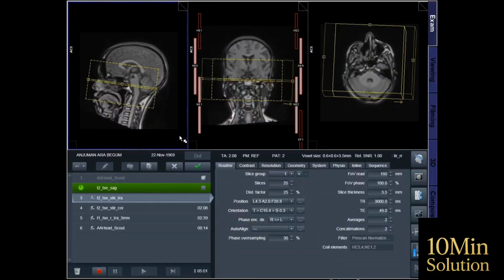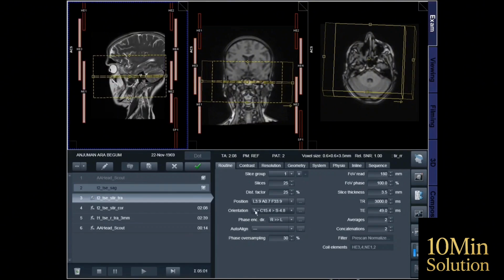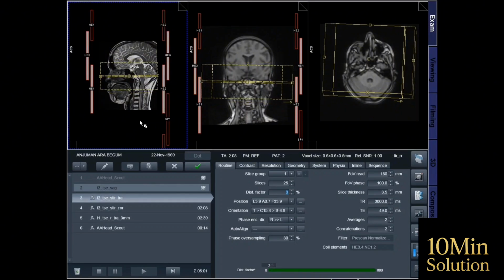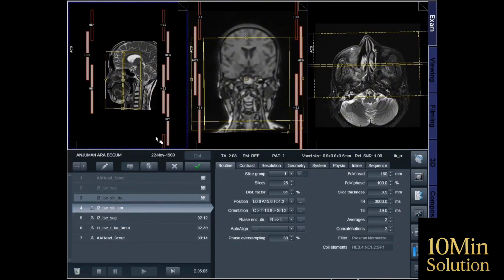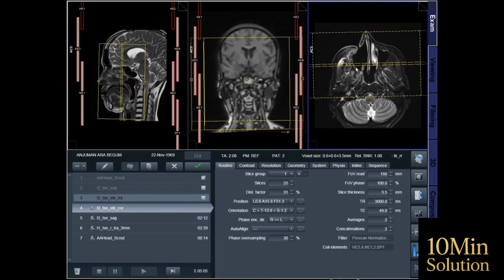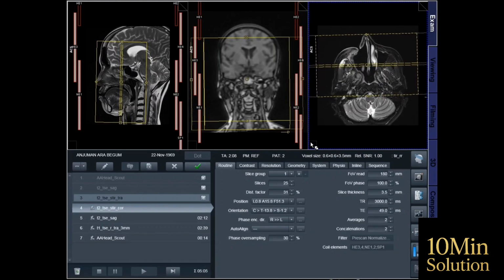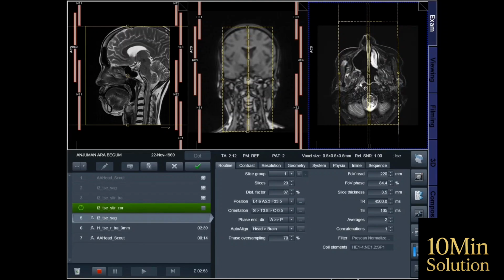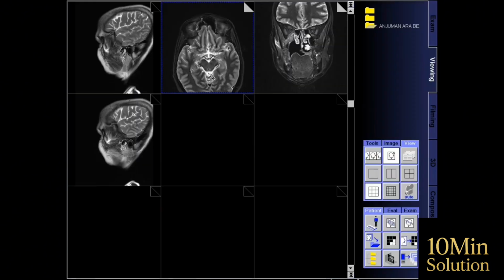MRI of Nose & PNS | Complete Planning & Positioning Tutorial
Learn How to Plan Brain MRI on Siemens 1.5T & 3T step by step — including patient positioning, head coil setup, localizers, anatomical plane planning, and essential sequences.
This tutorial is designed for radiographers, MRI technologists, and radiology students who want a clear, practical guide to performing a high-quality brain MRI on Siemens systems.

🔍 What You Will Learn:

Proper patient positioning & immobilization

How to select and adjust the Head/Brain coil

Planning axial, coronal & sagittal planes using anatomical landmarks

Key sequences for routine brain MRI

Tips for artifact reduction (motion, flow, susceptibility)

Differences between 1.5T vs 3T planning

Complete workflow from localizer to final sequence

🎯 Whether you are using a Siemens Magnetom 1.5T or 3T scanner, this guide will help you improve image quality, reduce scan time, and ensure consistent results.